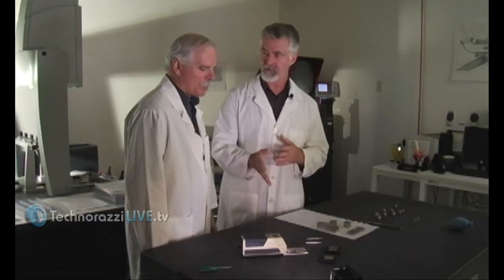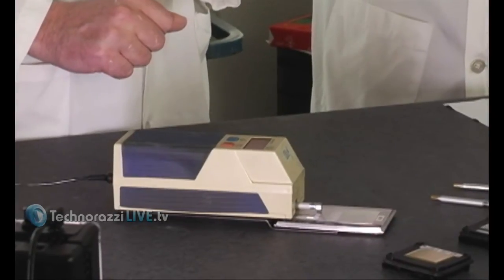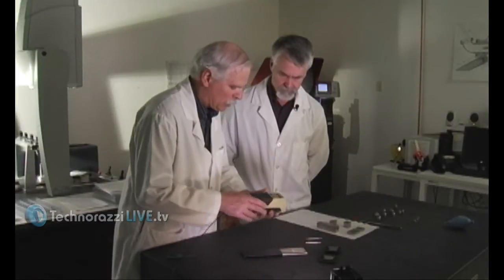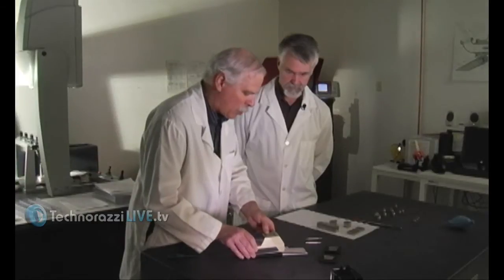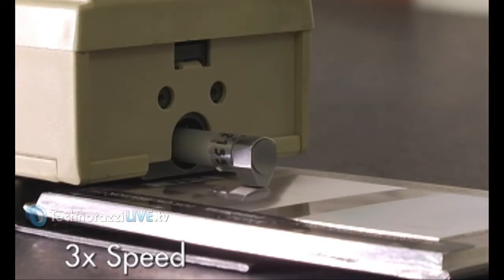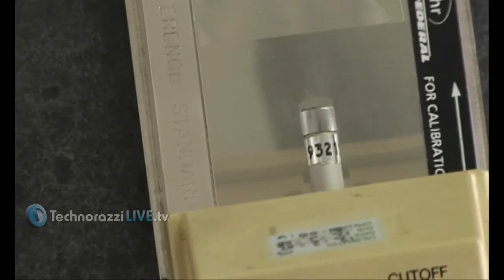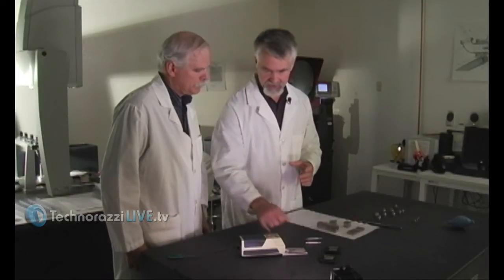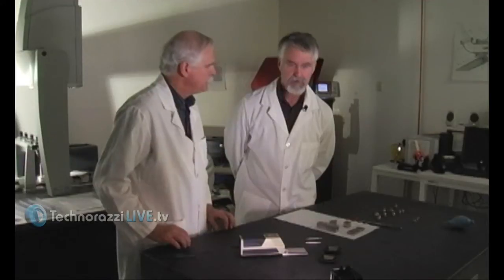Technorazzi Episode 11: Surface Roughness w/Craig Howell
This is the first episode of one of TechnorazziLIVE's first shows... The original Technorazzi.

Technorazzi is a show that looks at the best practices, the technology and the hardward of the metrology industry. It was originally produced for our sister company, Quality Digest

If you've heard of metrology, you've probably heard of Quality Digest. This program has gone on to become the leading series of its type in the field, and spawned a live offshoot, TechnorazziLIVE.

This episode was shot with Craig Howell at CPM Labs in Rarncho Cordova, CA

For all the places to find Quality Digest online, check out the following links:

Technorazzi is a production of . Technorazzi is produced and directed by Emmy Award winning producer/director Christopher Allan Smith, and hosted by Dirk Dusharme.

Some words which are associated with this video.

To email your questions to Quality Digest LIVE